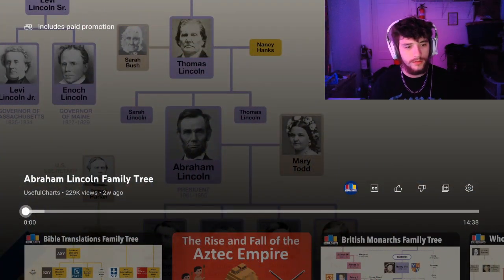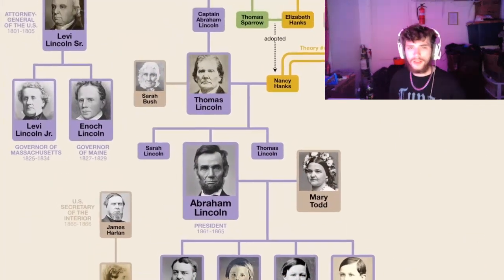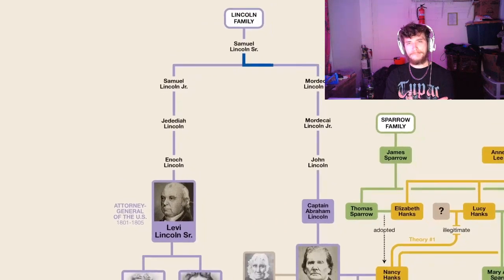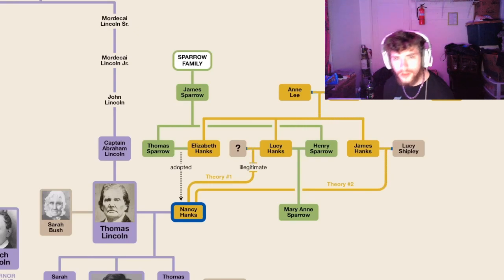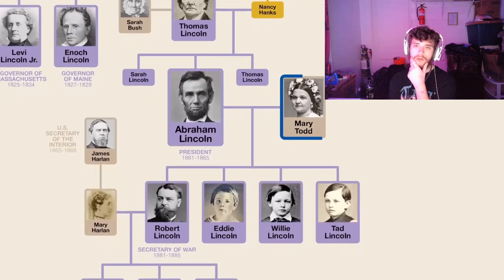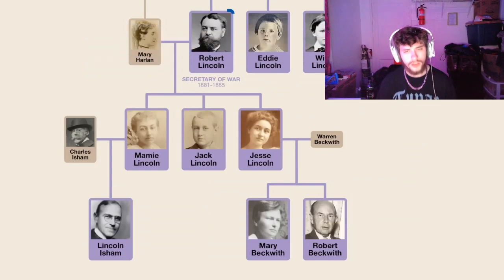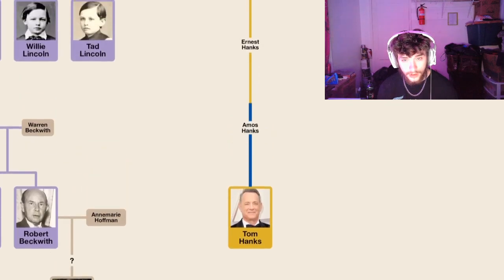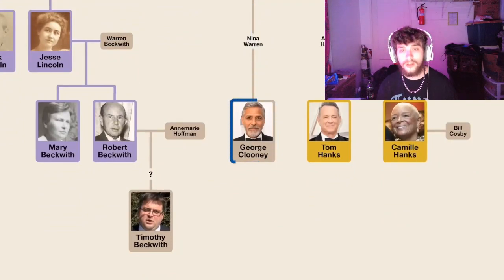MrBaboon Reacts to Abraham Lincoln Family Tree